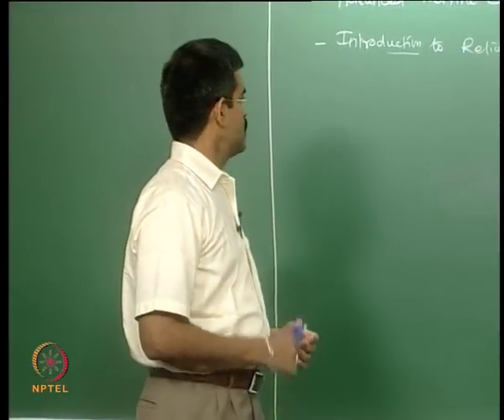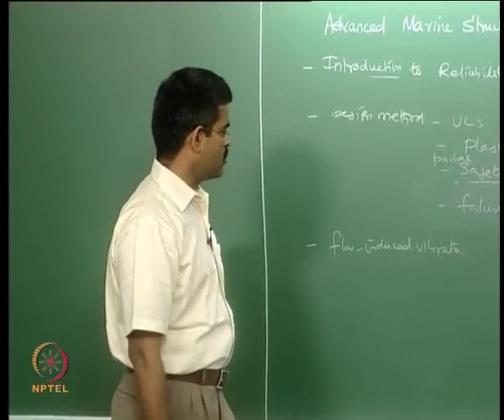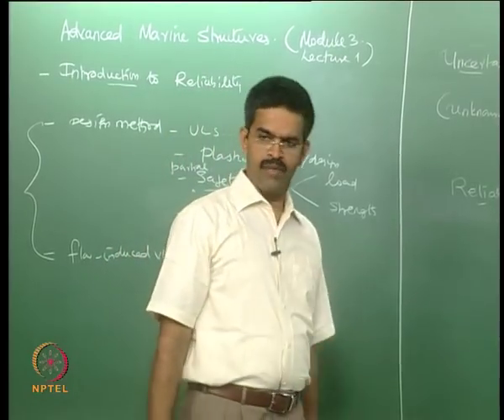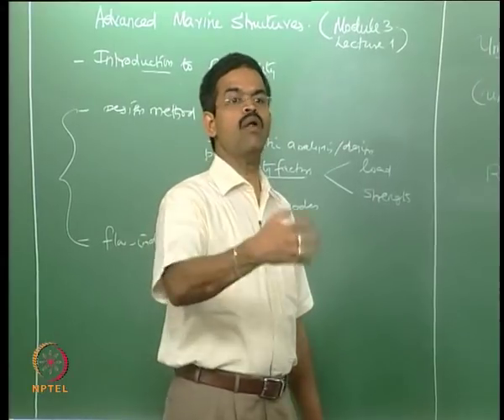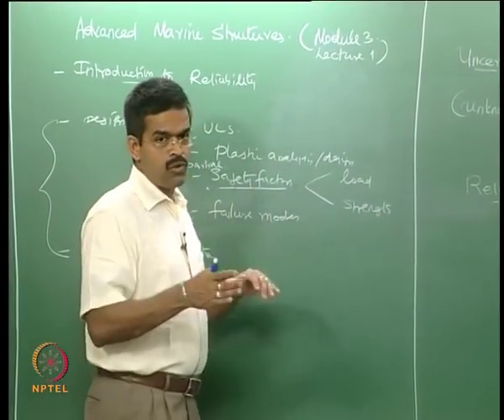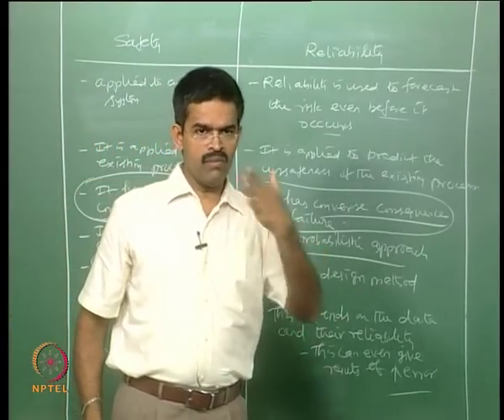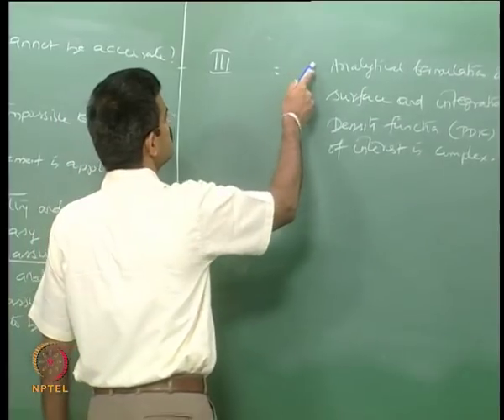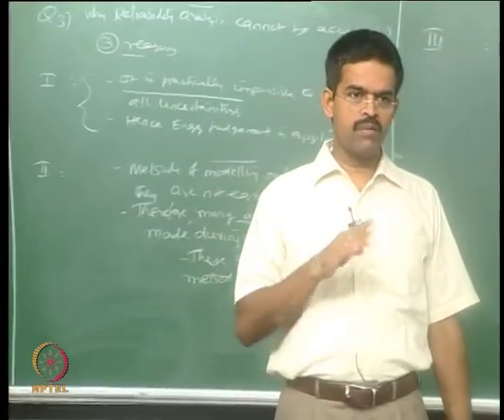Mod-03 Lec-01 Introduction to Reliability I